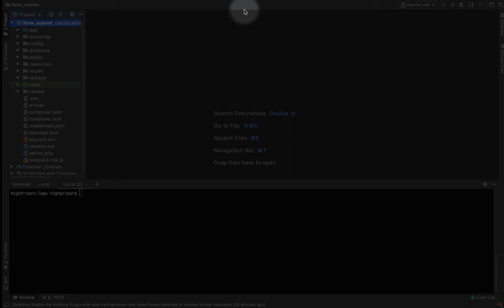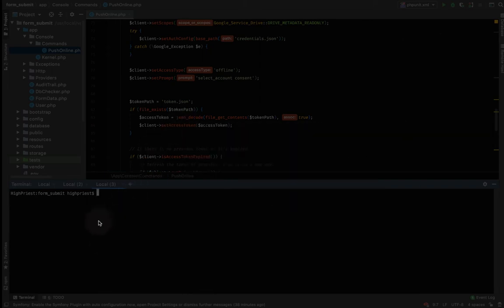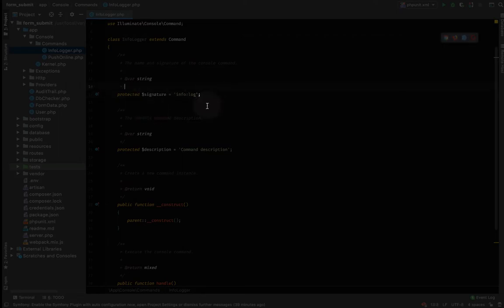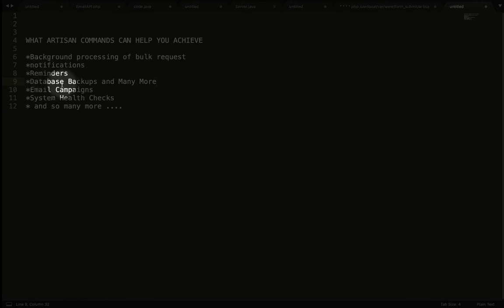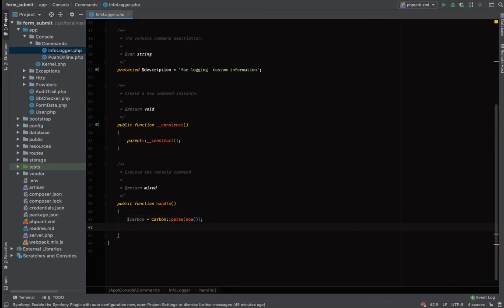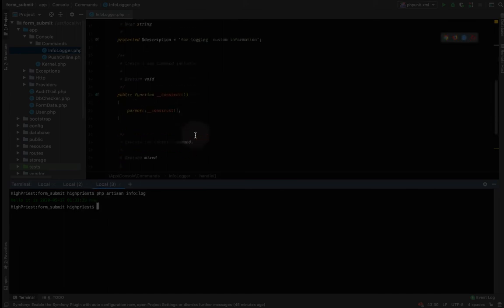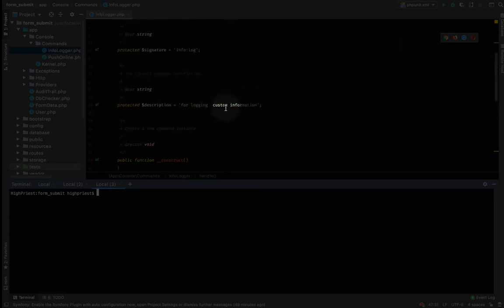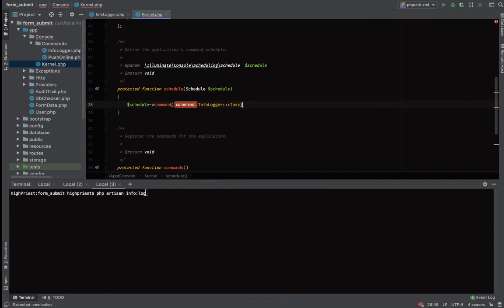Laravel - Automation with Laravel Schedular,Artisan Commands and CRON JOB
1. Create a custom Artisan command
2. Set command signature
3. Write our logic
4. Log to file
5. Schedule command
6. Add a  CRON JOB